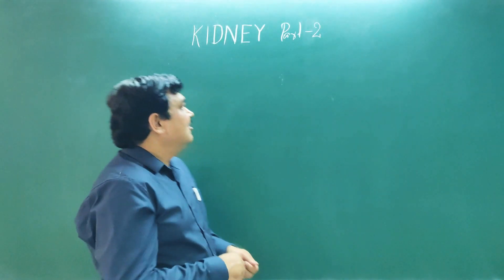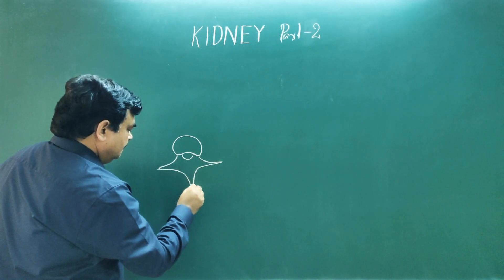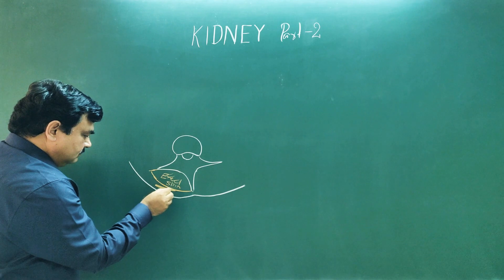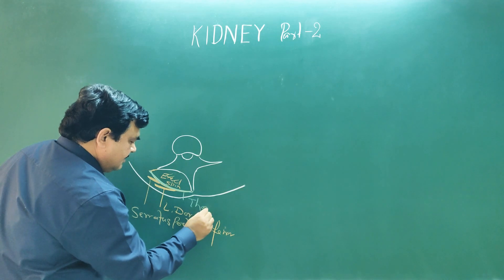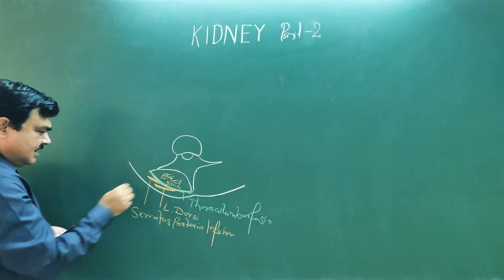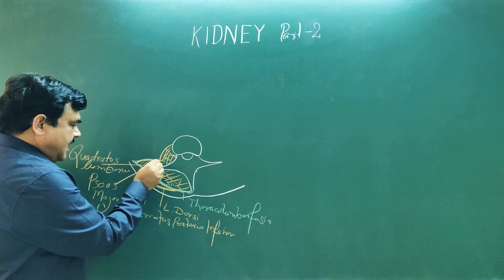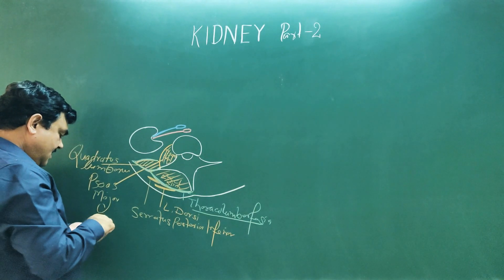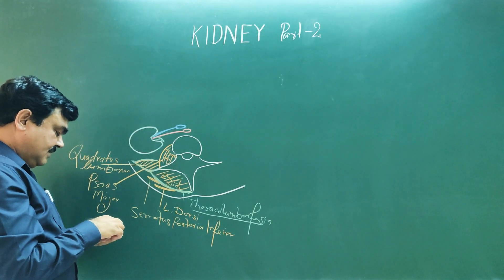Kidney part 2/3 by Dr A K Singh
Capsule